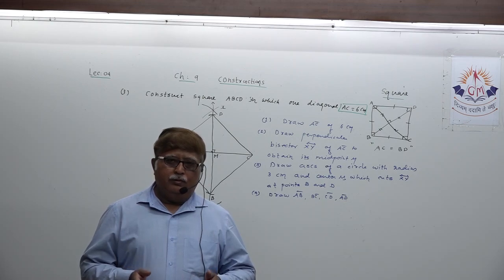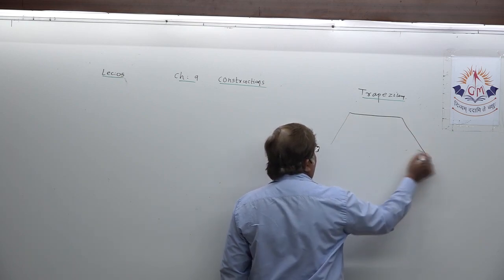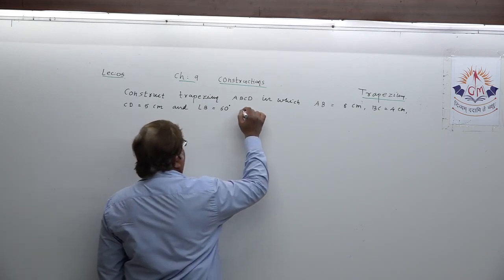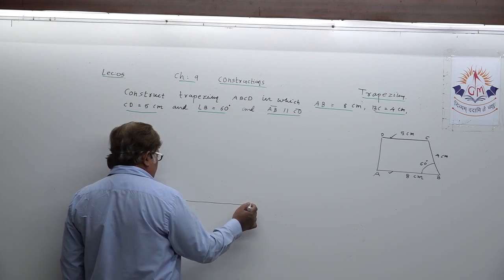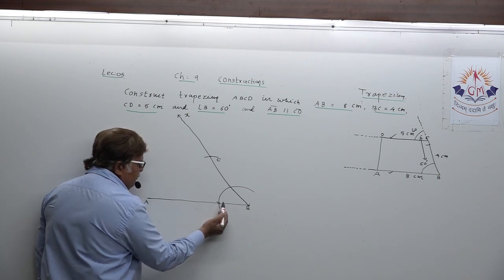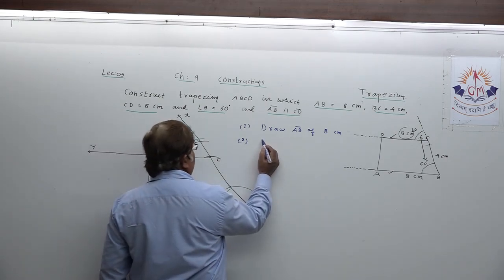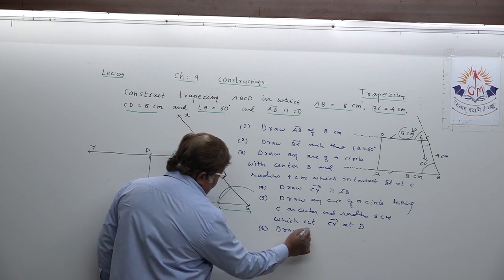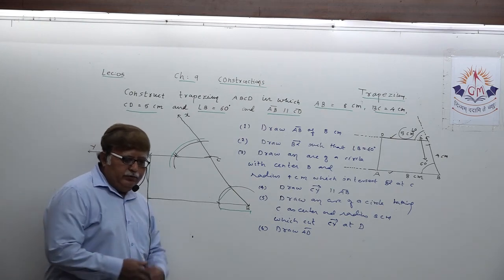Ch:9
lec:5 Date:12/04